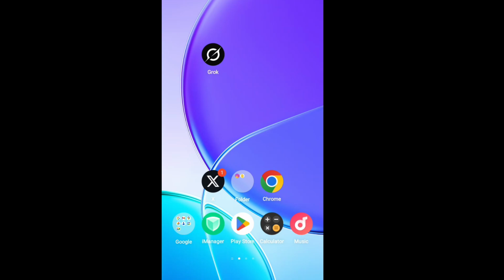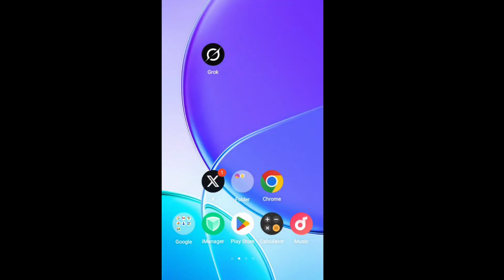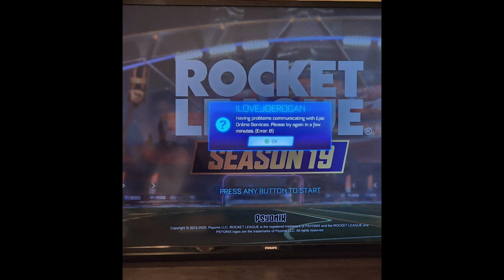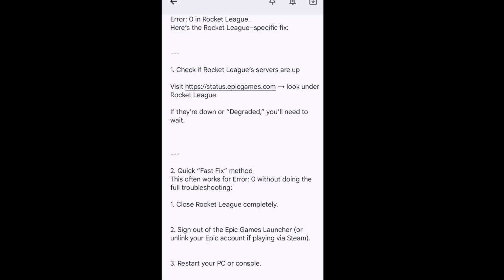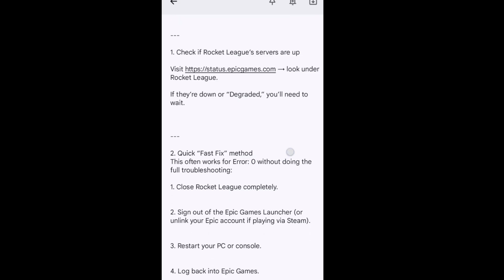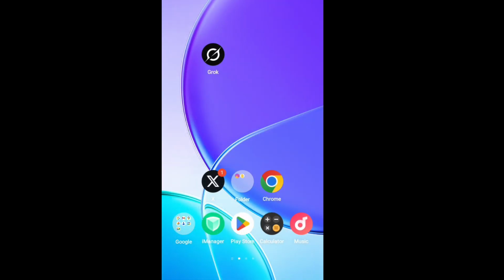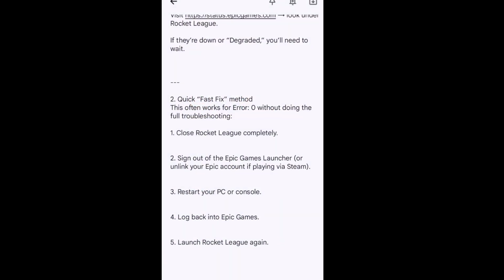Fix Rocket League Error 0 | Epic Online Services Connection Problem Solved | Fix RL not working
Fix Rocket League Having problems communicating with Epic Online Services. Please try again in a few minutes. (Error: 0)

Server and Down Problem | Rocket League game Play not working